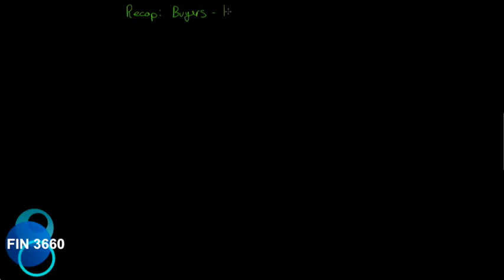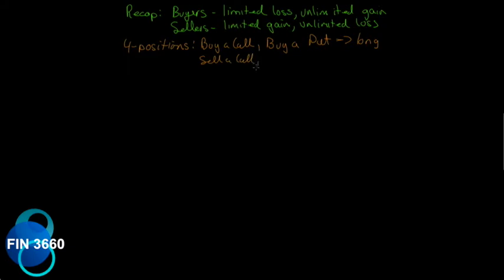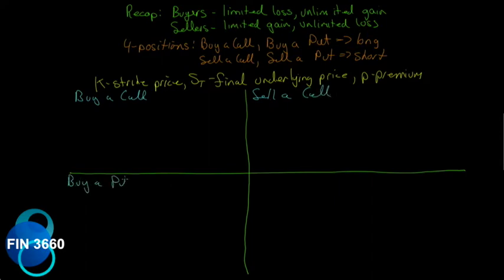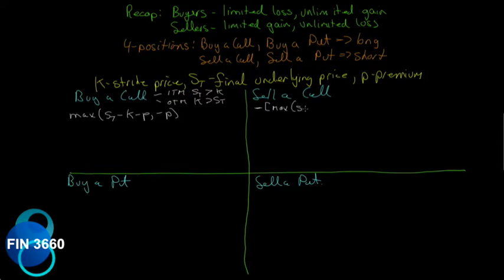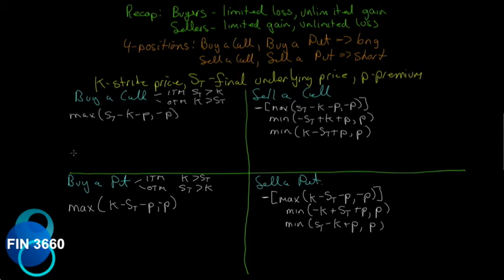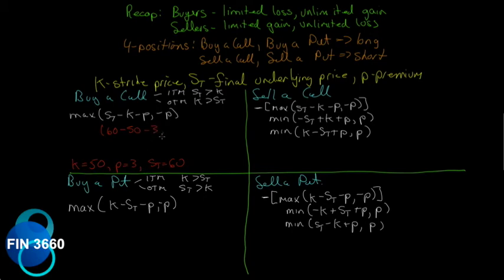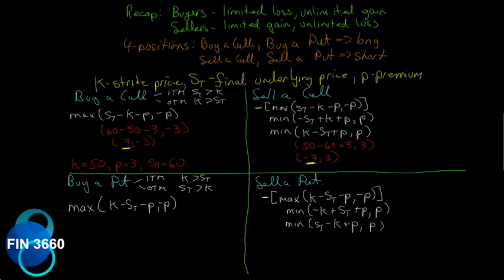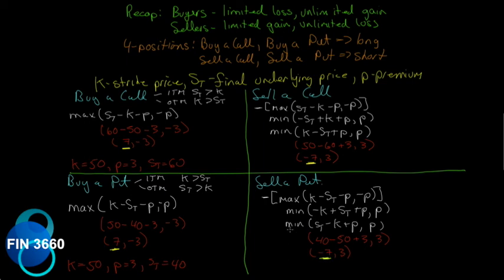Options, Futures and Other Derivatives Ch10 Part 4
Ninth edition
Hull, John
Publisher: Pearson